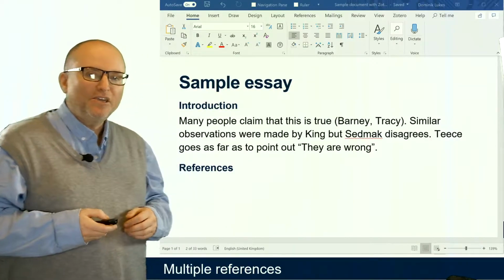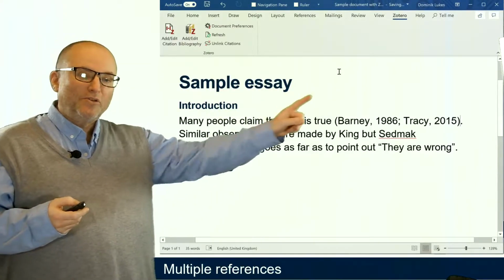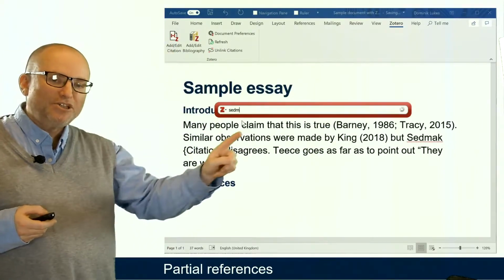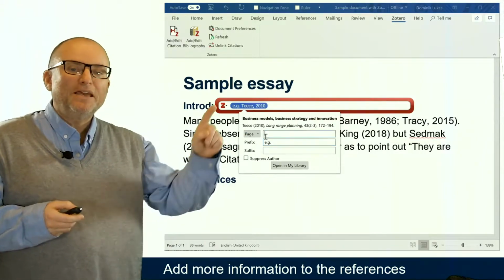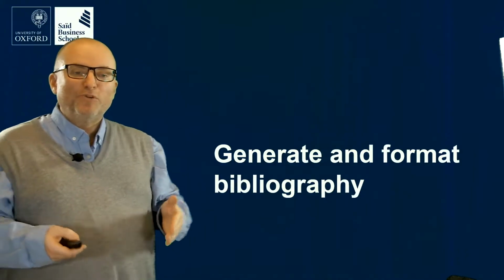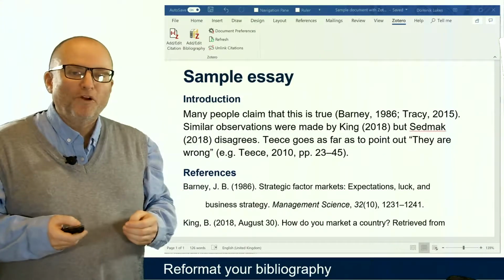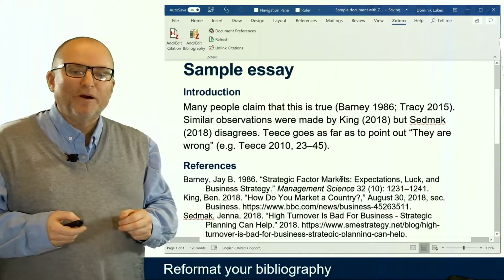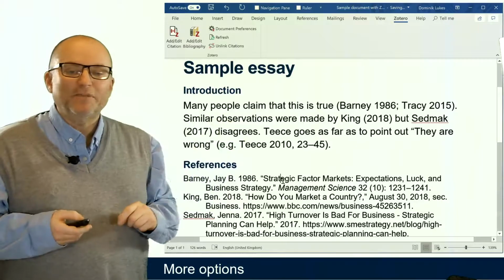Referencing 4 Zotero Word Integration